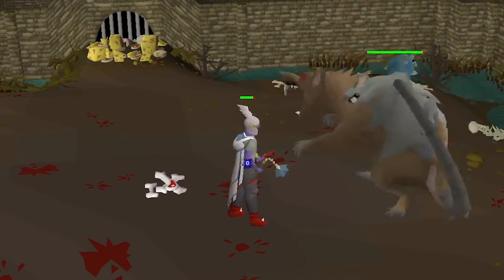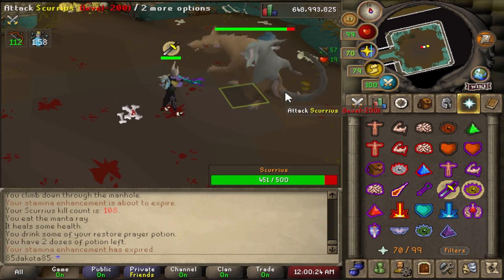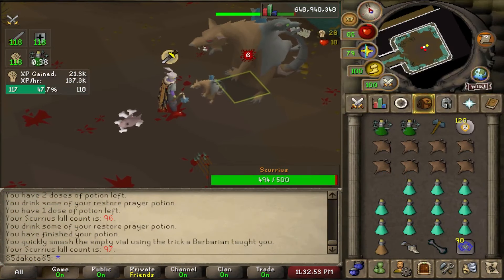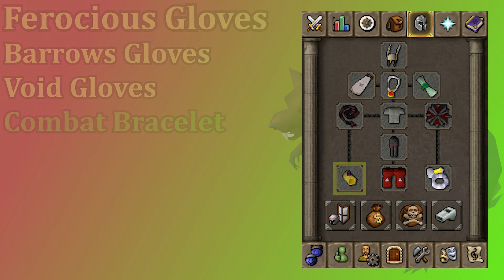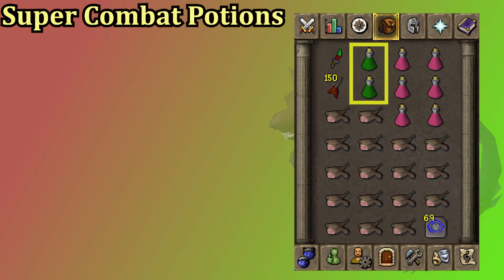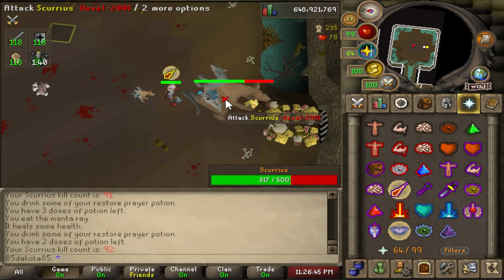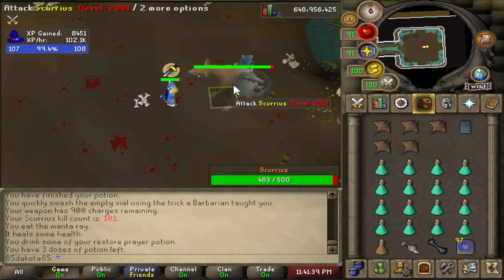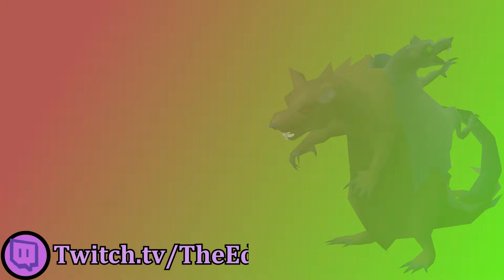OSRS Scurrius Guide | How to Fight Scurrius The Rat King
Hey everybody it's Dak here from TheEdB0ys and welcome to my OSRS Scurrius Guide. This OSRS Scurrius Guide will go over everything you need to know about how to Fight Scurrius in OSRS.

Scurrius is a new Mid level OSRS boss that is designed to help players learn bossing mechanics, and get some solid XP rates.

Time Stamps:
Intro (0:00)
Requirements (0:38)
Gear (1:14)
Invy (7:10)
Travel (8:56)
The Fight (9:23)
The Loot (12:34)